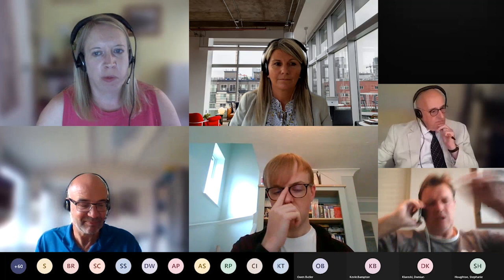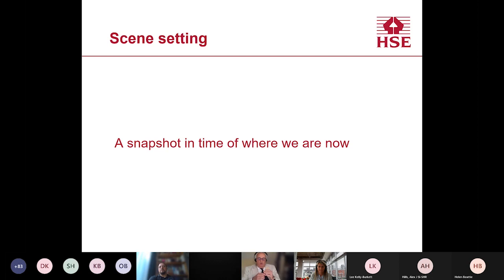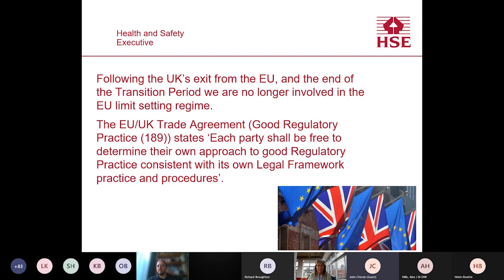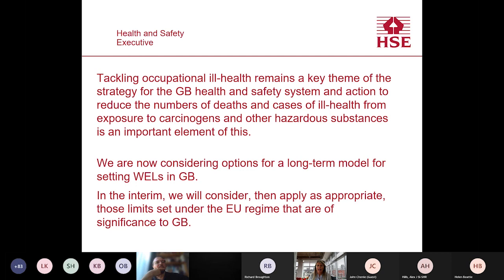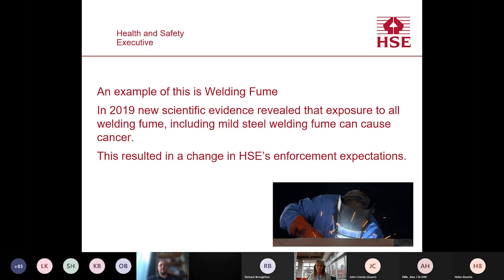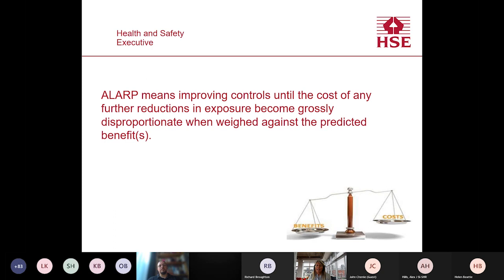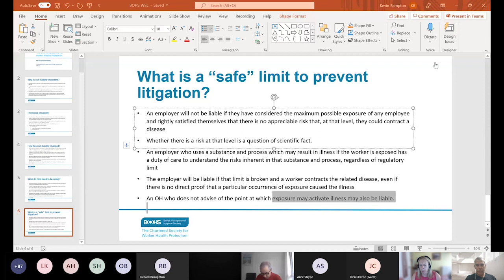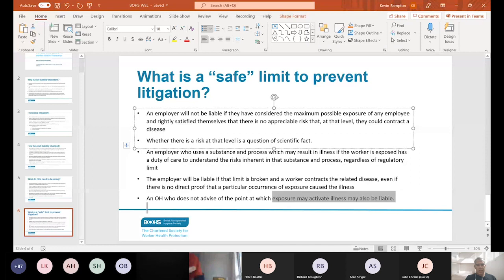London & South East Webinar - All’s WEL that ends WELL: The future for COSHH and Exposure Limits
Speakers:

Dr Richard Broughton, Acting Head of Chemicals and Radiation Policy, HSE

The UK's exit from the EU marks a new beginning with the development of a domestic GB Workplace Exposure Limit (WELL) setting regime. This HSE presentation will explain the context for, and approach to, developing the regime and the delivery model for future WELs, The interim arrangements prior to the regime's development will also be explained.

Kevin Bampton, Chief Executive Officer, BOHS

Kevin will explore the likely legal impact of the new regulatory approach to WELs in the UK  outside of the scope of HSE enforcement and highlight areas where Occupational Hygienists and employers might need to look further than WELs or ALARP when determining acceptable levels of exposure.